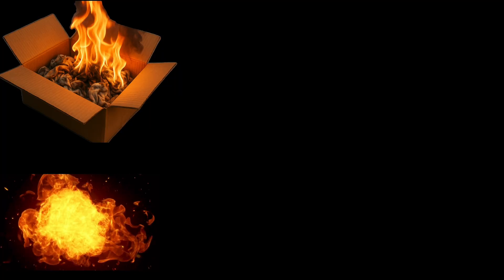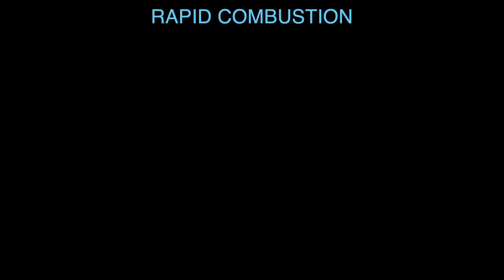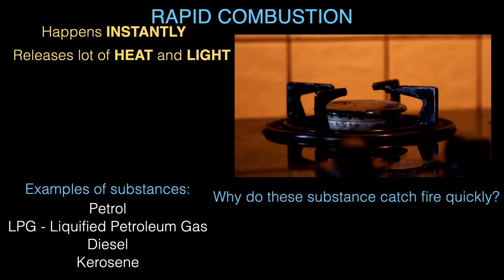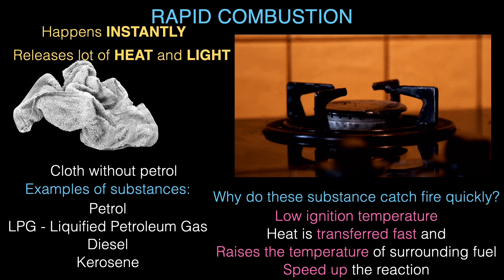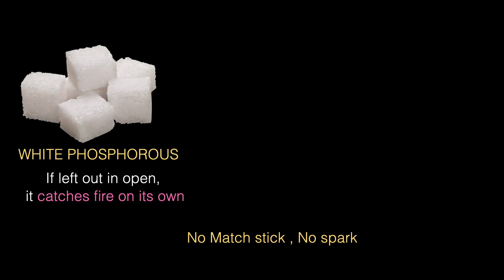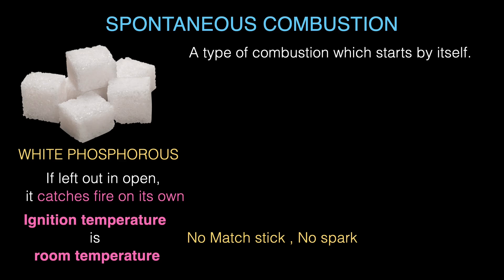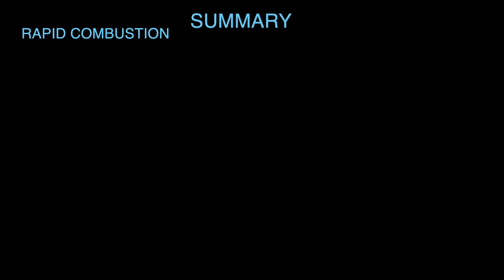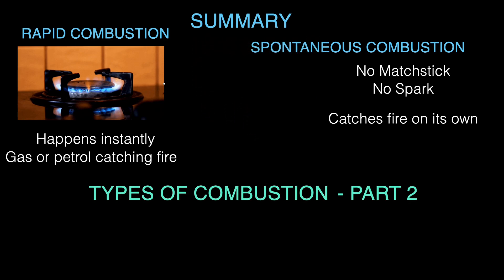Types of Combustion Part 1 | Middle School Science | Khan Academy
In this video, discover the fascinating world of combustion! We explore two key types: Rapid combustion, where substances like petrol or cooking gas ignite quickly, releasing a lot of heat and light; and Spontaneous combustion, where materials like oily rags catch fire on their own without any external flame. Learn how rapid combustion powers stoves and engines, while spontaneous combustion can cause unexpected fires. Understanding these types helps us stay safe and appreciate the power of chemical reactions all around us! Watch till the end to test your knowledge with real-life examples!

Created by
Shankar R